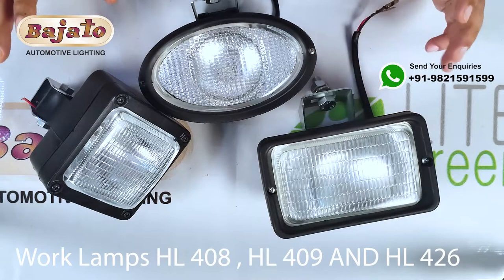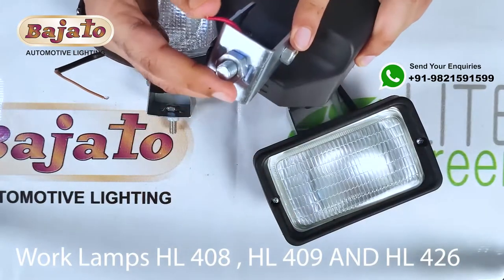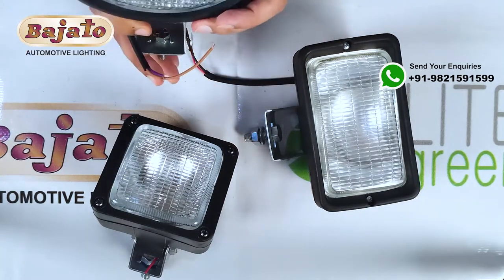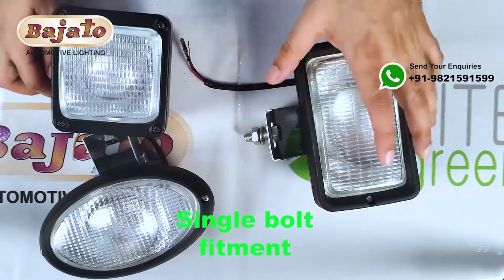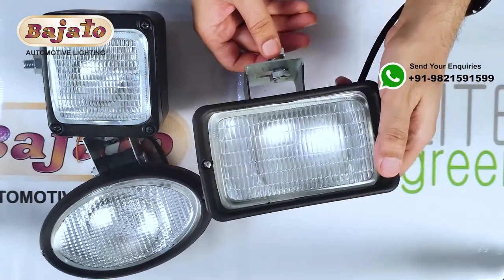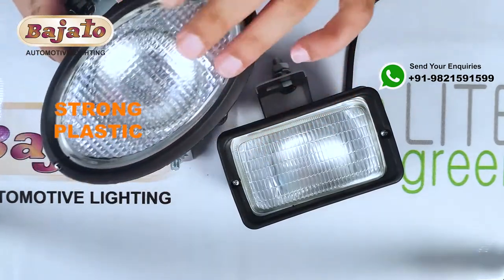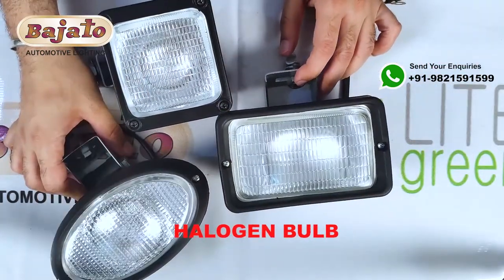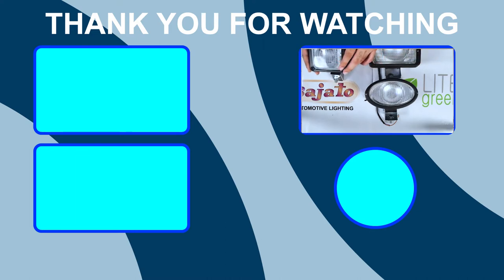Work Lamp for JCB , Sonalika , Farmtrac, Swaraj, Massey,Ford |HL 408, HL409 & HL 426|Bajato Lights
For Buying

Work Lamp Assembly

Single bolt fitment lamp

HL-408 Oval Lamp ,  Bolt Dia = 10 mm
HL-409 Square Lamp , Bolt Dia =  10 mm
HL-426 Rectangular Lamp , Bolt Dia = 10 mm

Strong plastic Base and Lens in Glass with Solid Metallized Reflector of Sheetmetal

All these lamps used Halogen bulb

Available in 12V